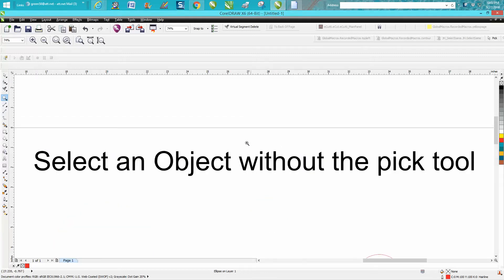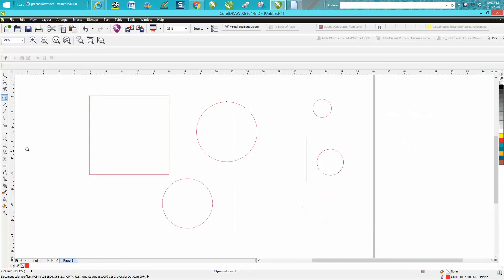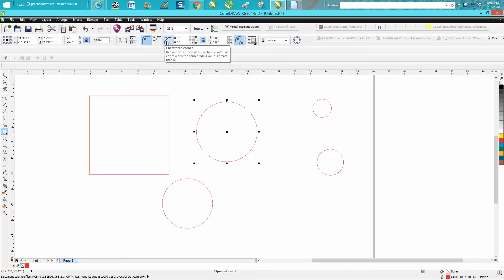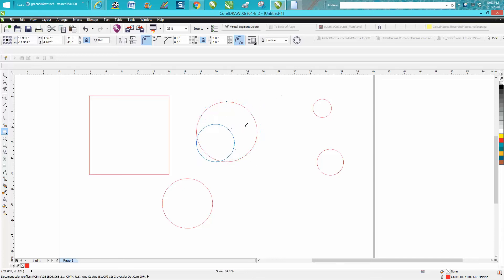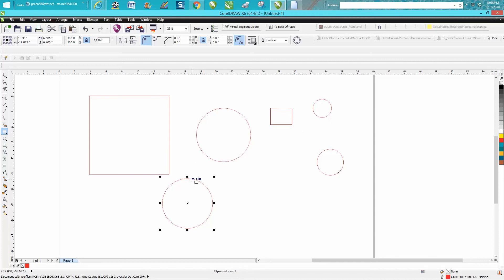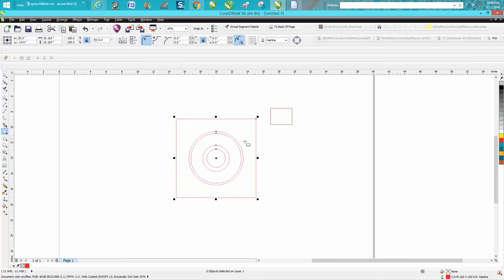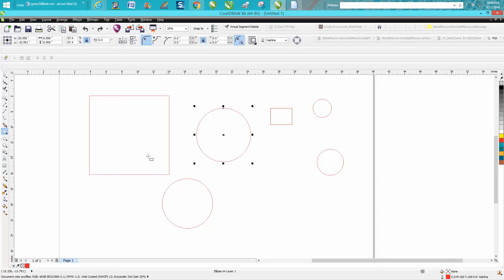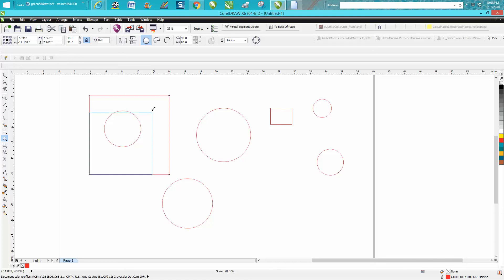Corel Draw Tips & Tricks Select an Object without the Pick tool